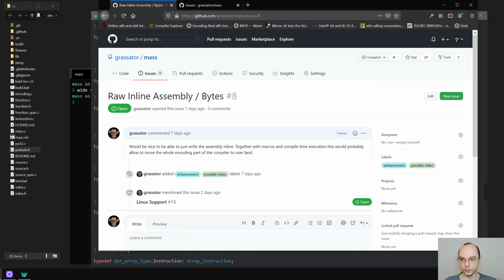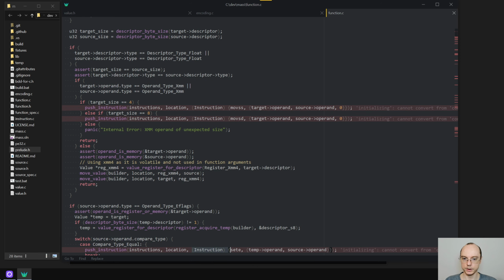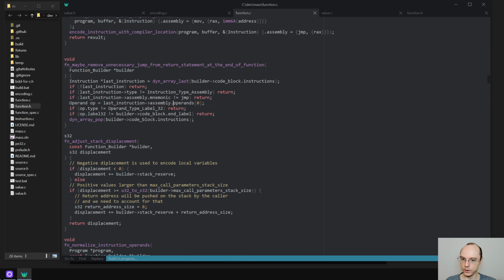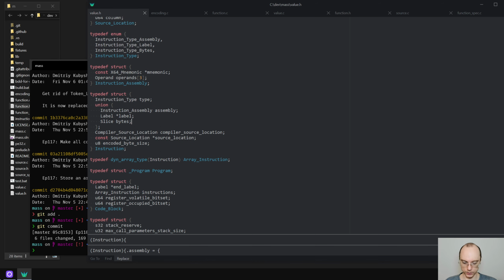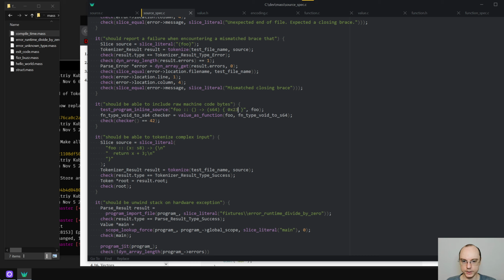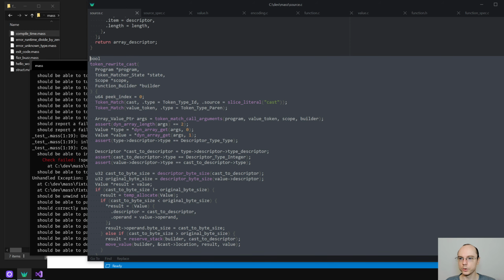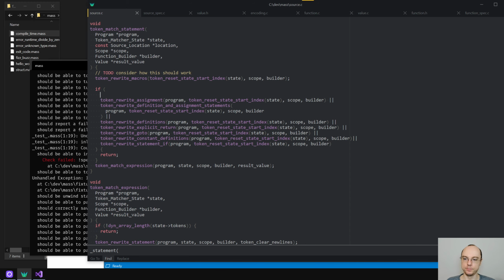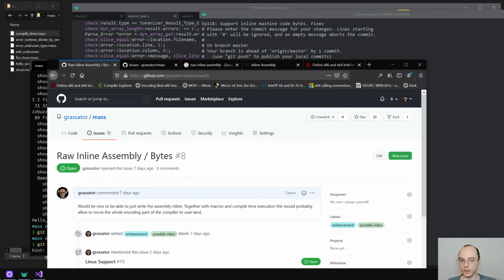Inline Machine Code Bytes - Compiler Programming Ep118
Taking the first step towards moving instruction encoding from the compiler core to the meta-execution.